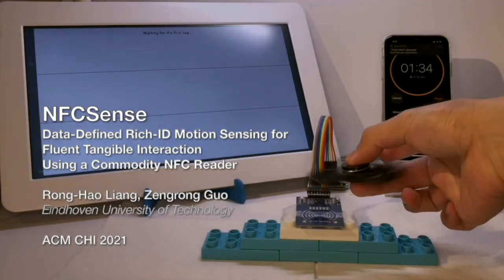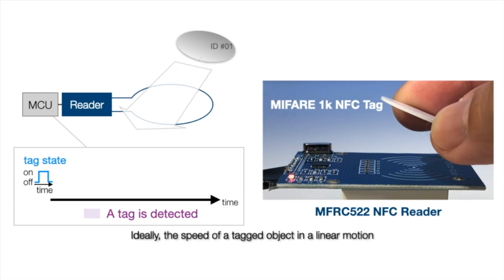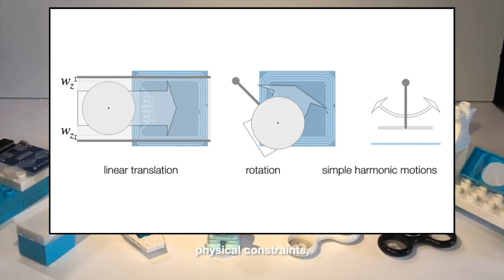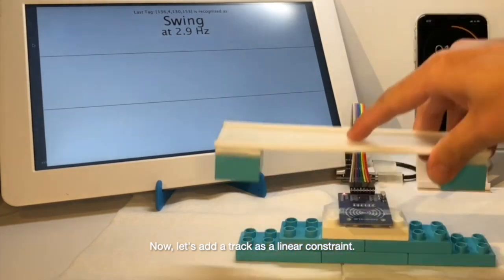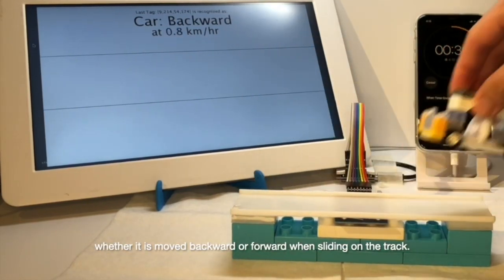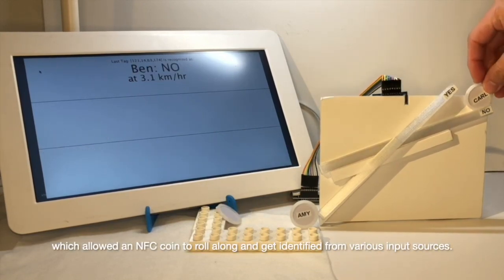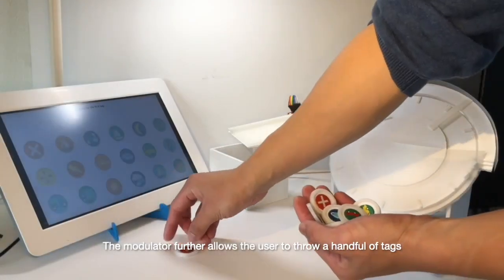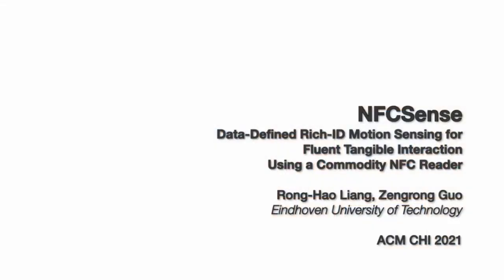[CHI '21] NFCSense: Data-Defined Rich-ID Motion Sensing for Fluent Tangible Interaction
Rong-Hao Liang, Zengrong Guo, 2021.
"NFCSense: Data-Defined Rich-ID Motion Sensing for Fluent Tangible Interaction Using a Commodity NFC Reader."
ACM CHI 2021: ACM SIGCHI Conference on Human Factors in Computing Systems, 14 pages (to appear), Yokohama, Japan.
Abstract:
This paper presents NFCSense, a data-defined rich-ID motion sensing technique for fluent tangible interaction design by using commodity near-field communication (NFC) tags and a single NFC tag reader. An NFC reader can reliably recognize the presence of an NFC tag at a high read rate (~300 reads/s) with low latency, but such high-speed reading has rarely been exploited because the reader may not effectively resolve collisions of multiple tags. Therefore, its human–computer interface applications have been typically limited to a discrete, hands-on interaction style using one tag at a time. In this work, we realized fluent, hands-off, and multi-tag tangible interactions by leveraging gravity and anti-collision physical constraints, which support effortless user input and maximize throughput. Furthermore, our system provides hot-swappable interactivity that enables smooth transitions throughout extended use. Based on the design parameters explored through a series of studies, we present a design space with proof-of-concept implementations in various applications.